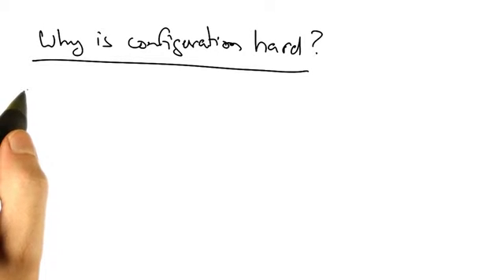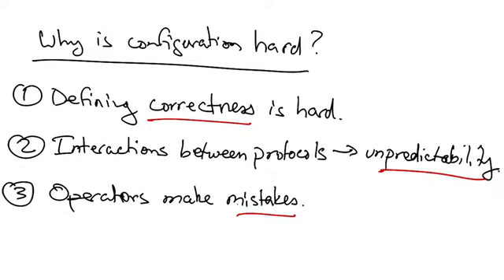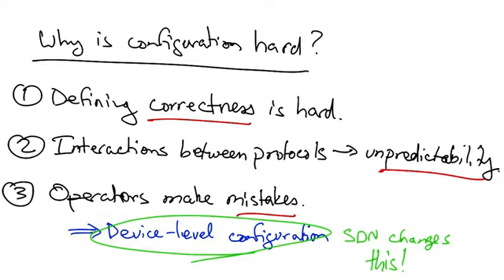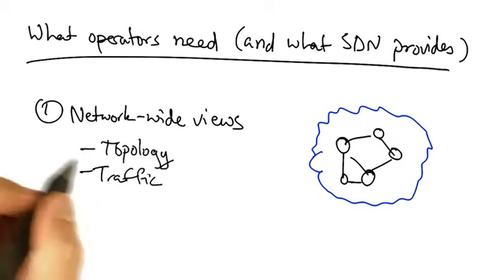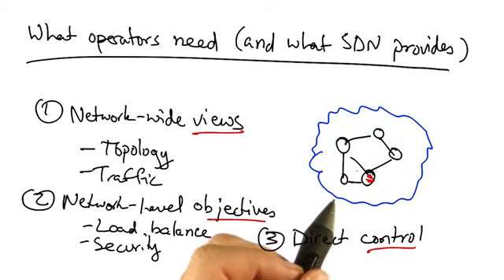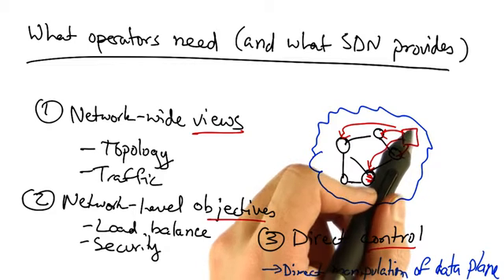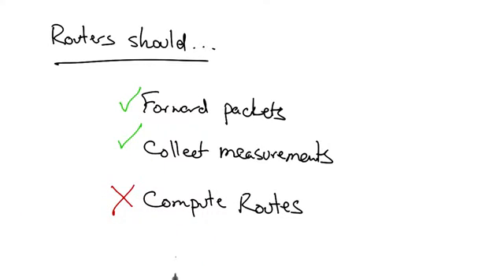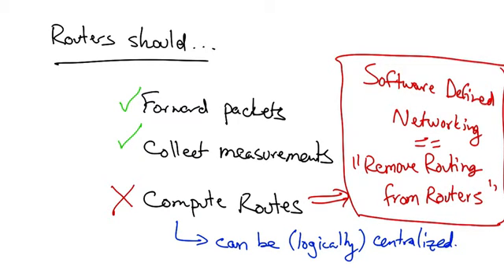03 Why is Configuration Hard